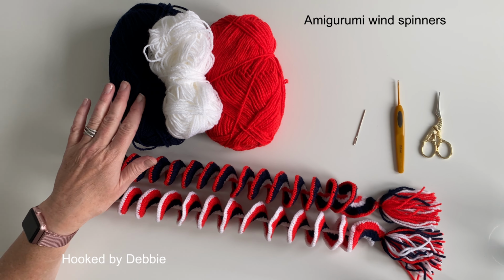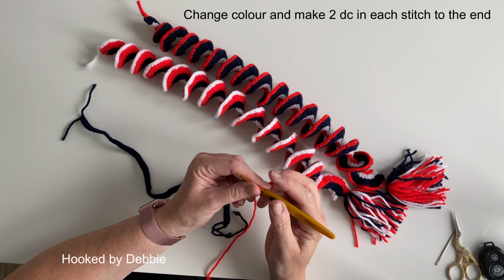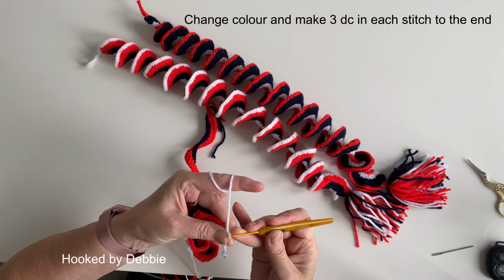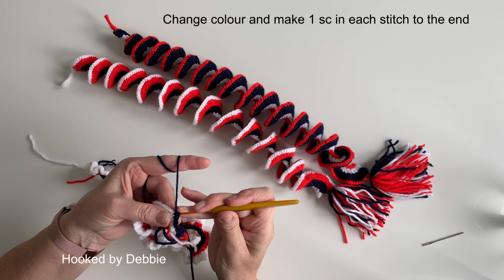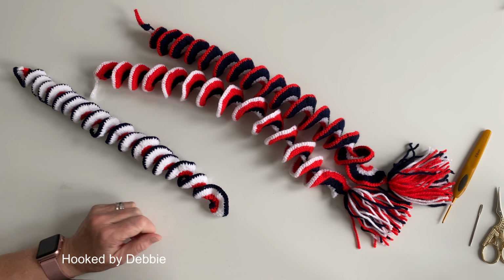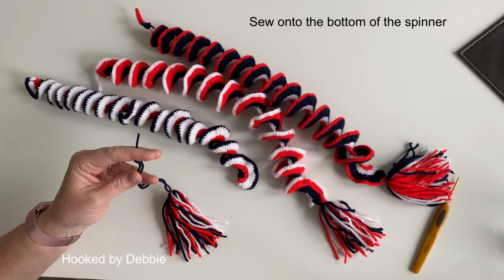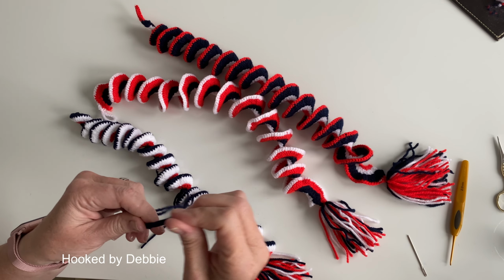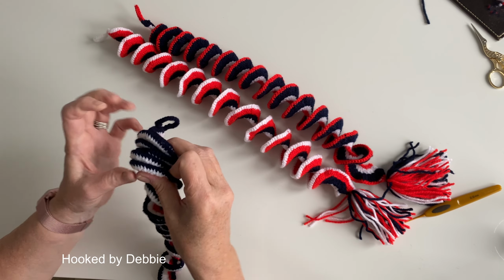Amigurumi Royal Wind Spinners Tutorial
These wind spinners are a good way of using up leftover yarn. They are easy to make and very affective in the breeze. Mine are in preparation for the Queens 70th Anniversary as decorations in our local village.